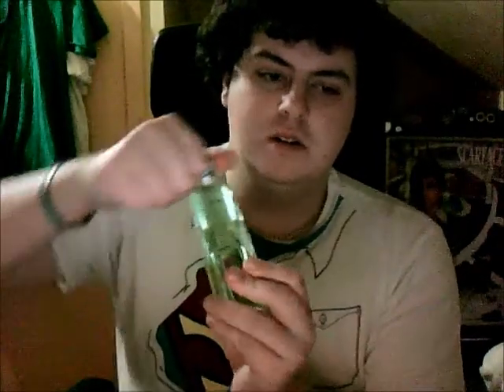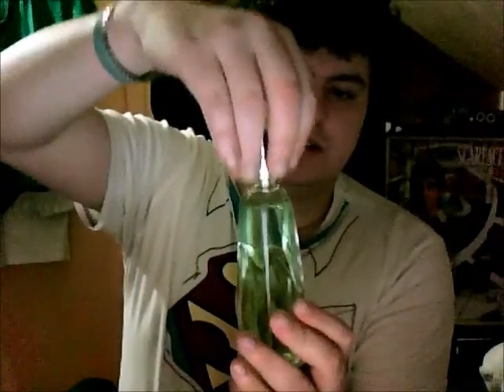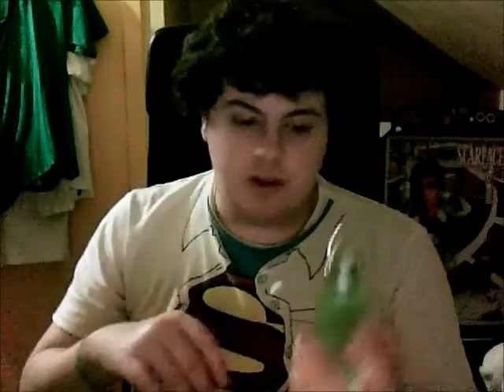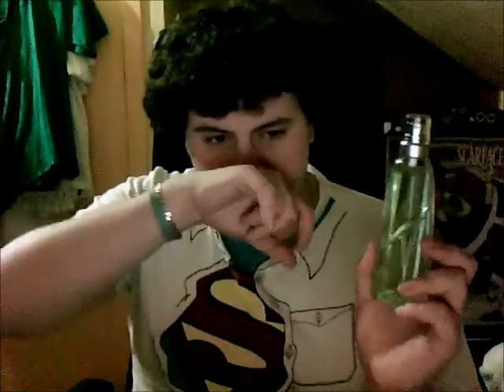Fragrance Unboxing & First Impression - Mugler Cologne by Thierry Mugler (2001)